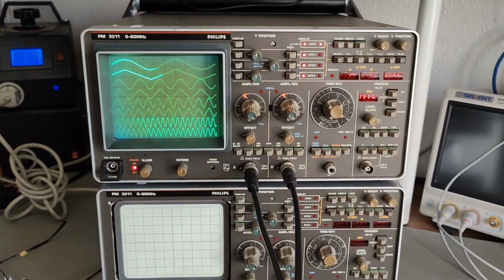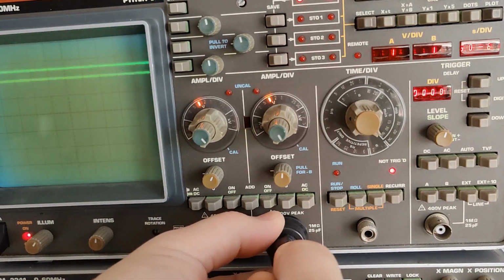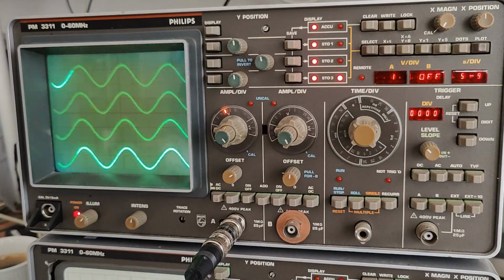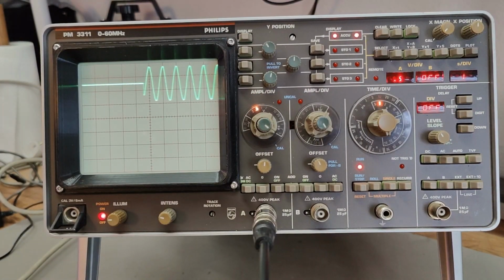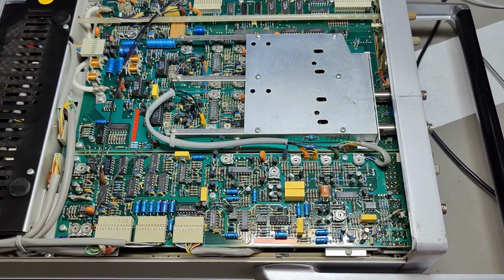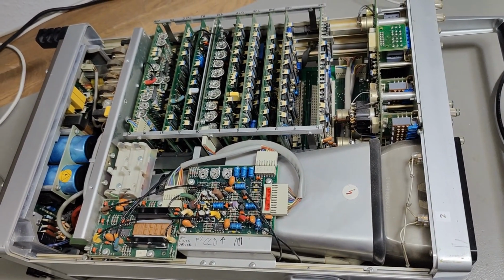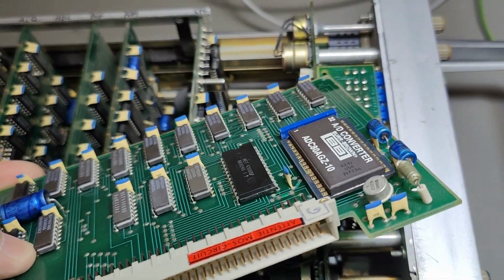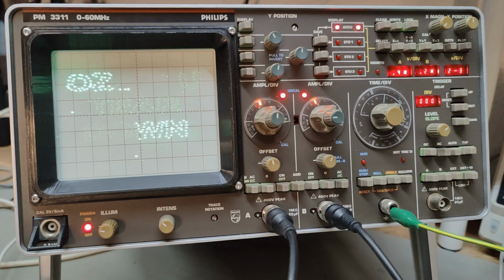Philips PM3311 oscilloscope 2ch 60MHz digital 1982 test teardown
I got two PM3311 in for service, one was ok, the other one needed a bit adjustment in P2CCD section, and a little bit of 3D design fix, a few LED and bulbs need replacement.
PM3311 was released in 1982 this one is from 1984 due to ic datecodes.
PM3311 is the fast one 125MHz sample.
PM3310 is very similar but only 50MHz sample.
Link to free 3D files also contain fusion files
End of video note : the reason for XY mode to be this terrible : it sample a tiny part of a trigged / auto signal, store it, play back, now ready for a new snip of the signal, this means you only see tiny fragments of my XY image, also its bandwidth is sampling at full speed, this is why it also pick up the fast hyper-jumps between letters and show them as random dots. That is exactly why an analog scope with matching bw to the job, will win big time for this type of "measurement" even modern digital scopes are terrible at XY images,